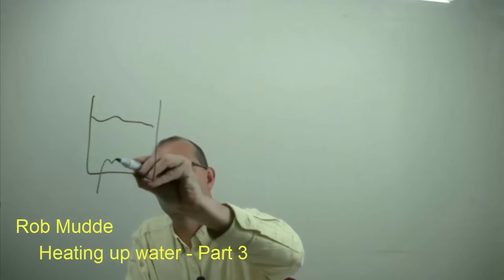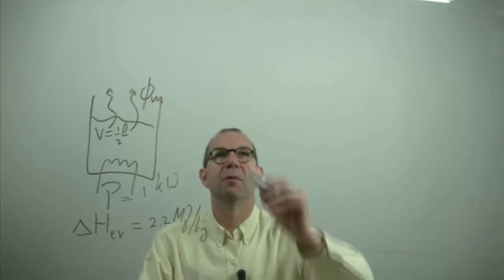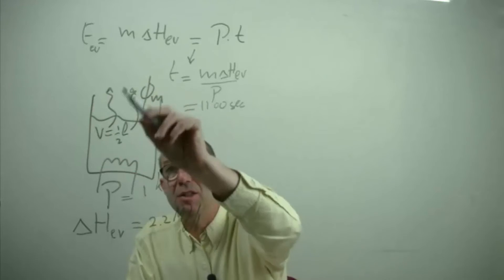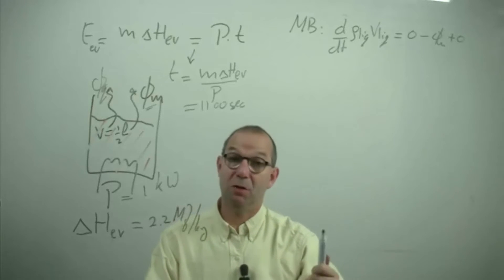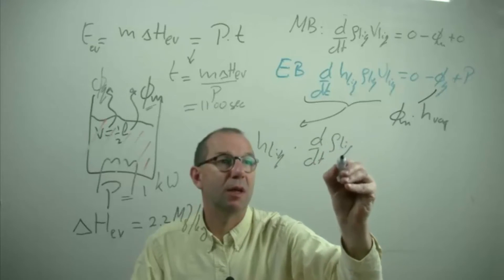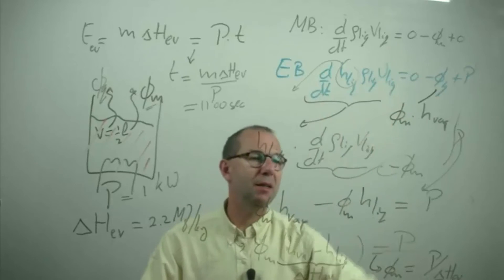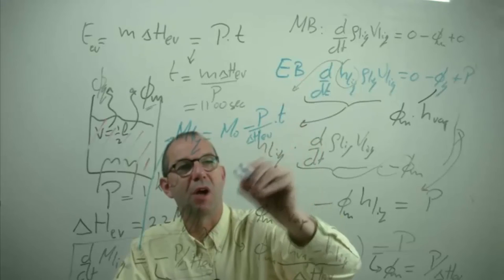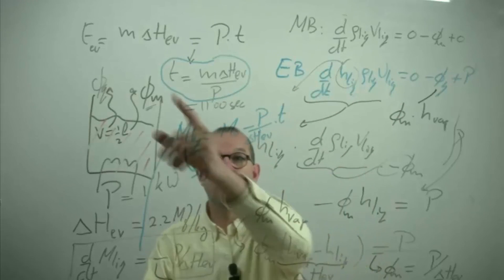TP101x 2015 2.2 heating up water part 3